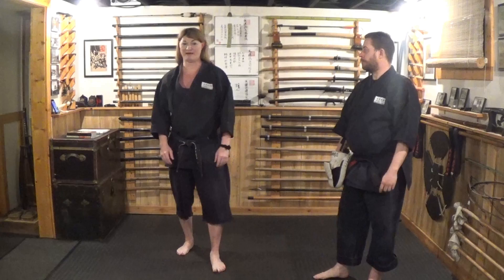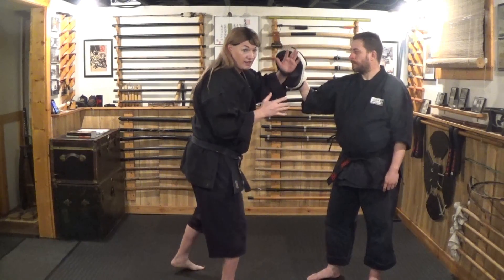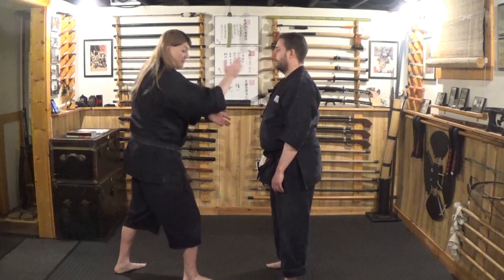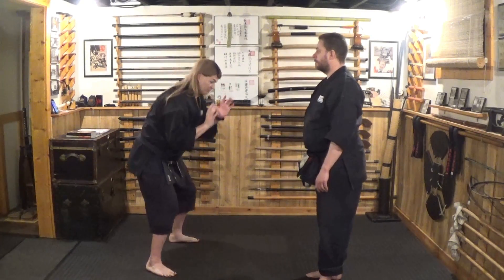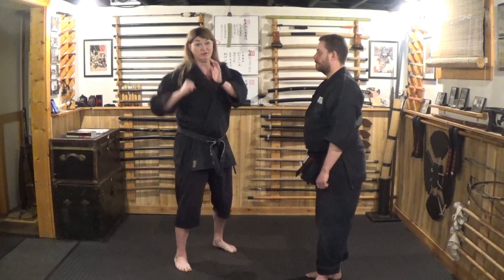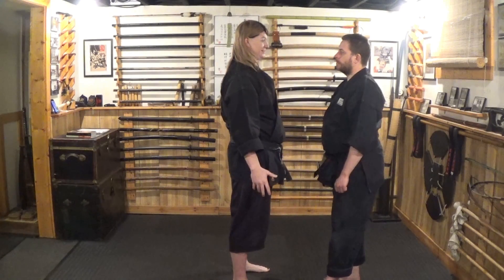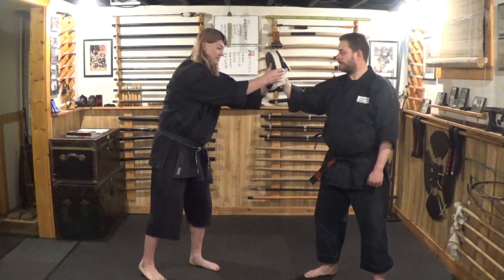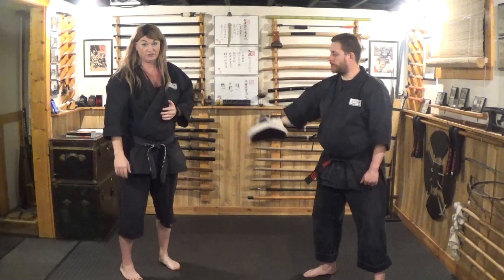HOW TO PALM STRIKE CORRECTLY FOR SELF DEFENSE | Ninjutsu Martial Arts Training Techniques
The Palm Strike (Taisho Zuki) is a very effective strike that you can utilize for Self Defense.  It is a very versatile technique that can be done a variety of different ways and from a variety of different positions. However, the best use of the Taisho Zuki (Palm Heel Strike) is done from a Natural Position called Shizen, as your hands are low, out of the line of vision.  This will allow you to be able to rise up with the palm strike and effectively execute the technique with little to no response as the technique is delivered.
Being really good at Palm Strikes / Taisho Zuki takes a lot of training, but when you get the technique down well, it is a very effective technique for self defense.
Soke Anshu Christa Jacobson; Headmistress of the Budo Ryu Kai (a.k.a Budo Ryu Ninjutsu Dojo), is one of the most sought after instructors in the traditional and eclectic martial traditions. She is a member of the World Martial Arts Hall of Fame and is said to be the only non-Japanese to receive a Menkyo Kaiden (The highest level license that exist in Japanese martial arts) and Sokeship (inheritor / grandmaster) of a koryu bujutsu / ninjutsu tradition.
In 2004 she wanted to bring back the tradition of Japanese Bujutsu, something that she felt has been lost in the modern world. To do this she established the Budo Ryu Kai, meaning School of the Warrior Way.
The Budo Ryu Kai (Budo Ryu Ninjutsu) was developed by her personal research, training, experience, as well as the collection of seven Japanese warrior traditions (also called Nana Musha-den) and combining all of these facets into a way to fully develop one’s mind, body and spirit as one.
Budo Ryu Ninjutsu is Soke Anshu Christa Jacobson's modern approach towards the study of ancient samurai & ninja warfare.  The seven warrior arts that are taught within the Budo Ryu Kai are:
Koka Ryu Kempo (甲賀流拳法)
Tenjin Ryū Jujutsu (天神流柔術)
Tomo Ryu Shinobijutsu (戸猛流忍術)
Eishin-ryū Iaijutsu (英信流居合術)
Koto Ryu Koppojutsu (虎倒流骨法術)
Gyokko-Ryū Kosshijutsu (玉虎流骨指術)
Togakure-ryū Ninpo Taijutsu (戸隠流忍法体術)
Follow Soke Anshu on Facebook!
Follow Soke Anshu on Twitter!
Follow Soke Anshu on Instagram!